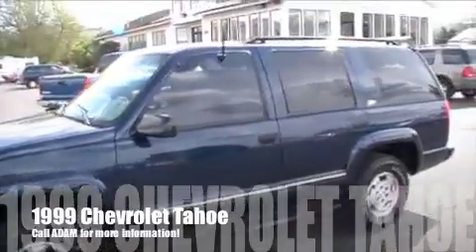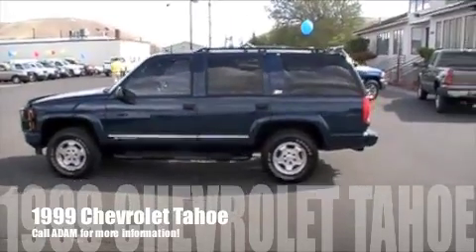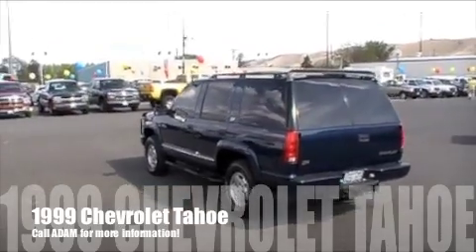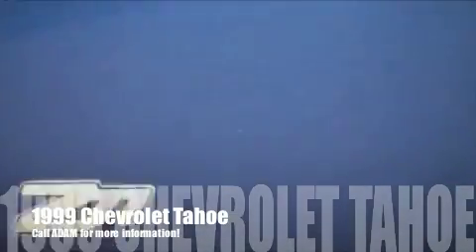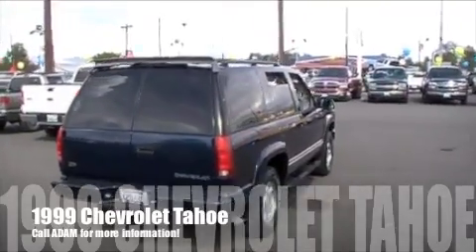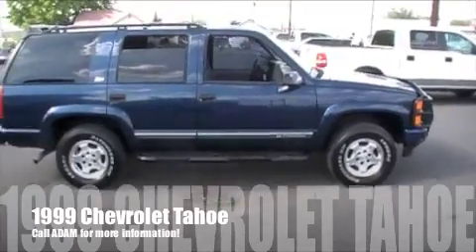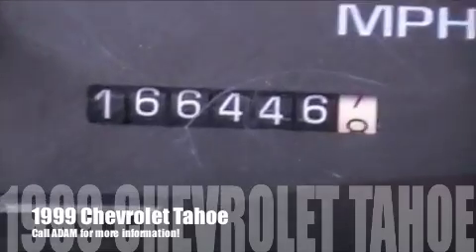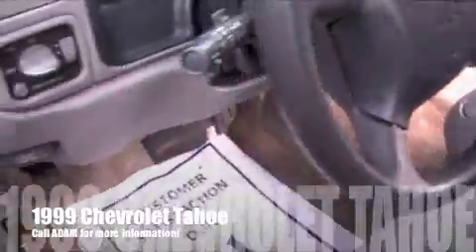1999 tahoe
1999 tahoe